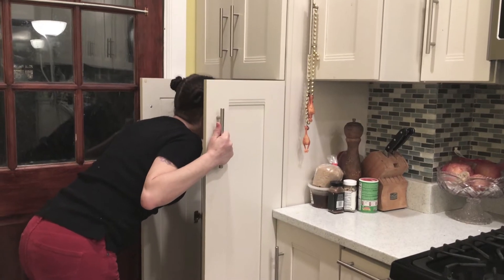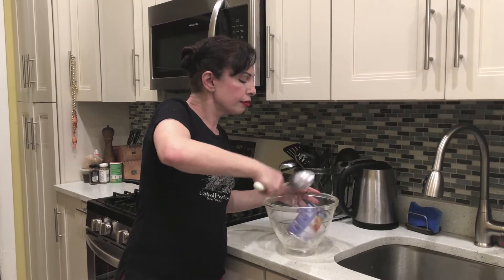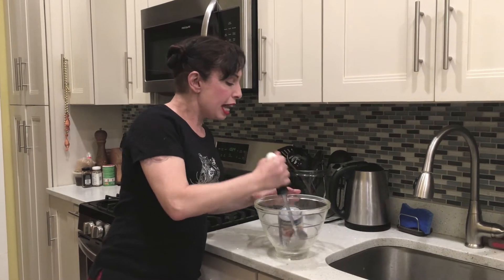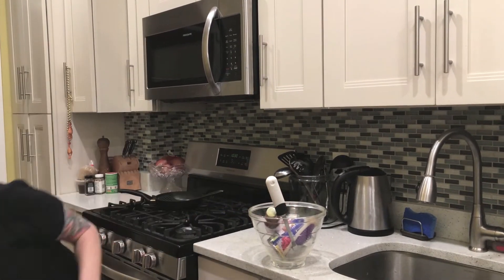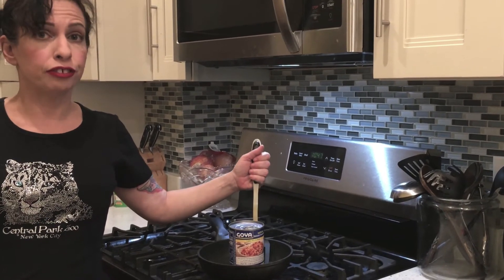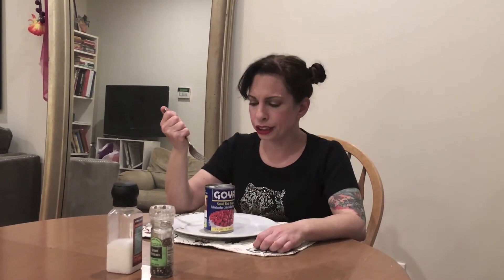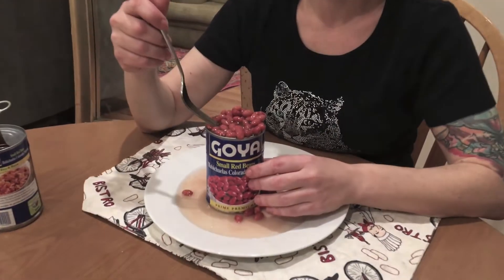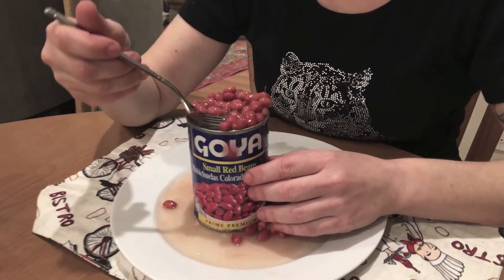How to make canned beans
This is probably not the best way to make canned beans.

Follow on IG @razzledazzlesoup
Want a magic birthday party on Zoom with Razzle Dazzle?